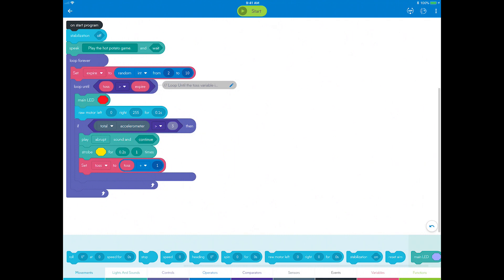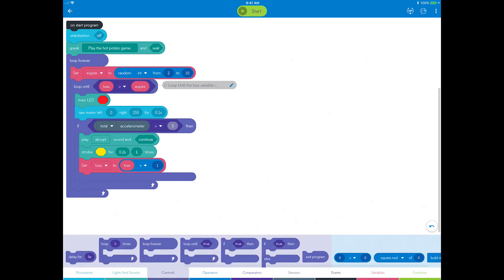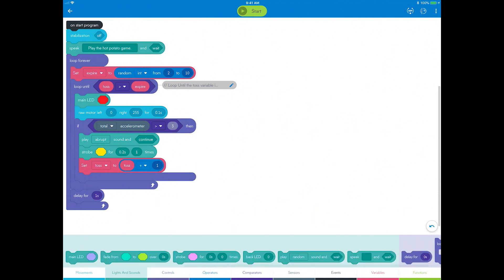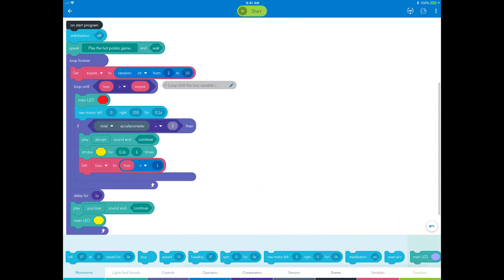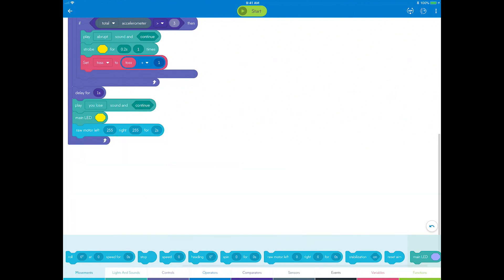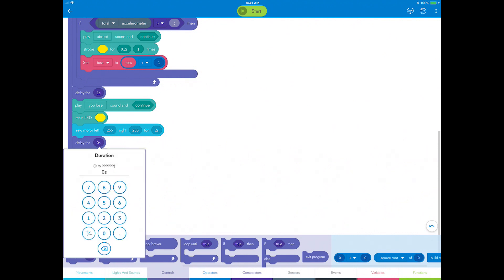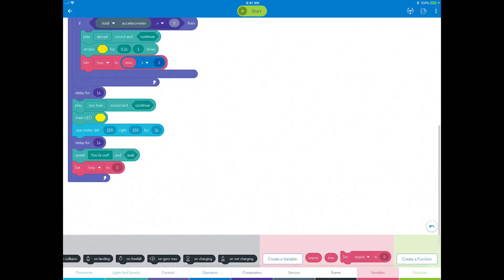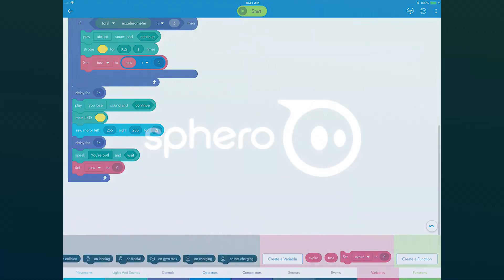Blocks 4 - Step 7: Skills Building - Condition Reached